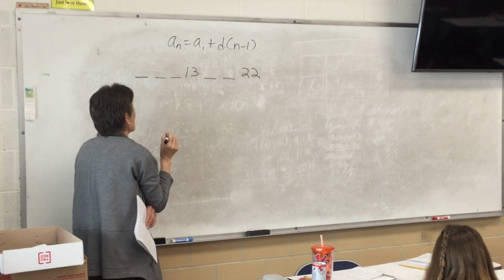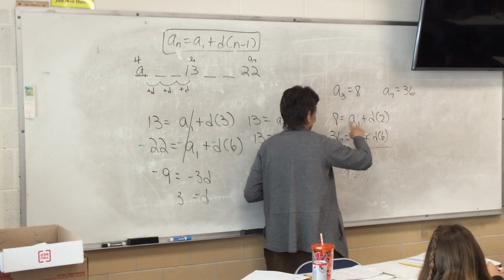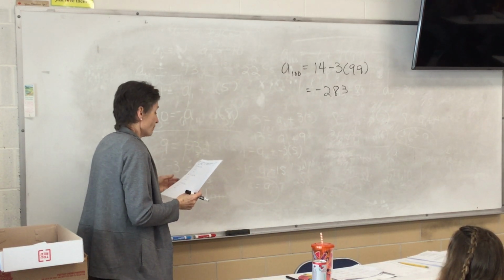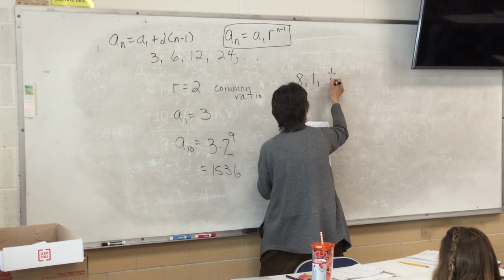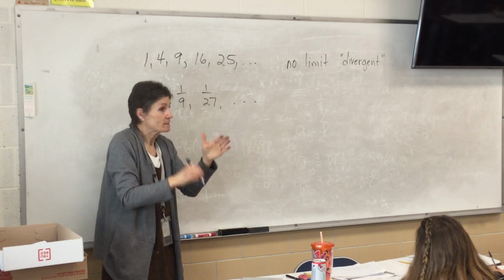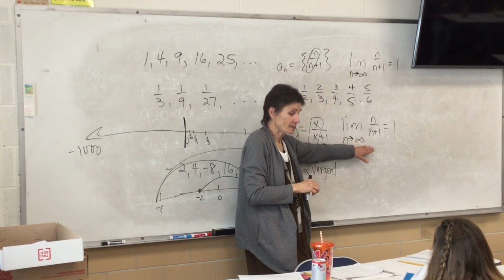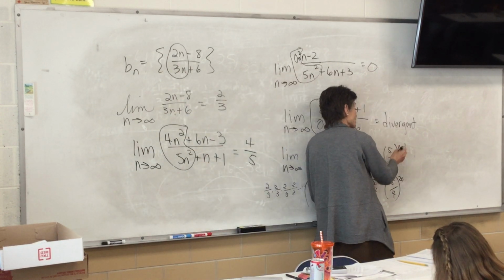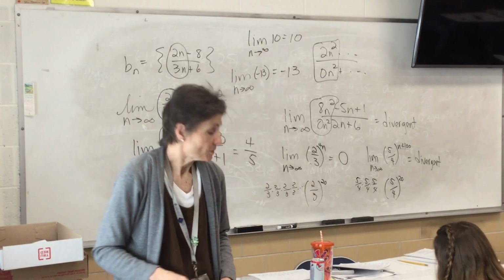Precal C Notes 9.4 #4-6